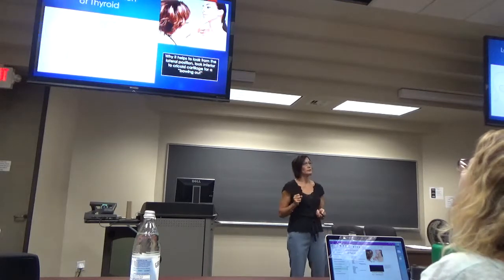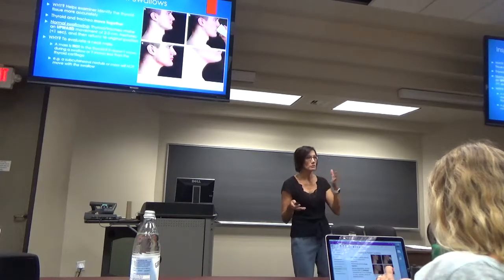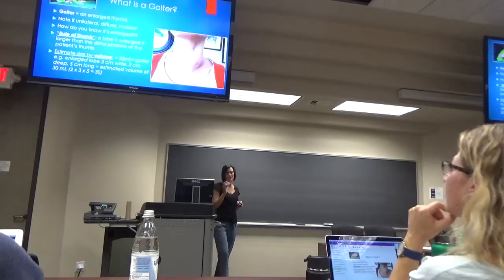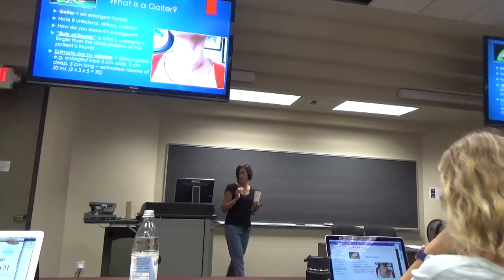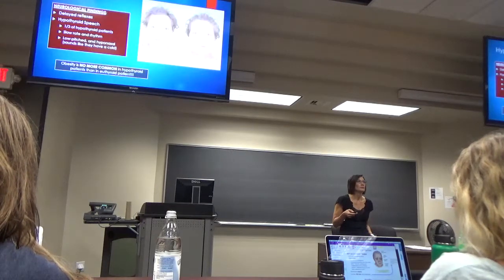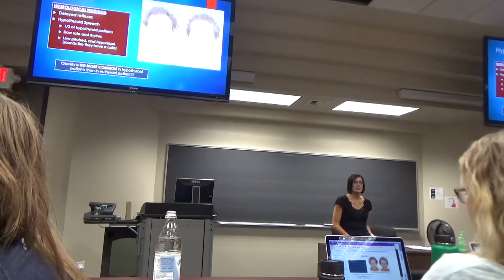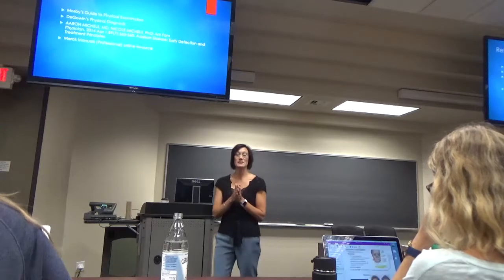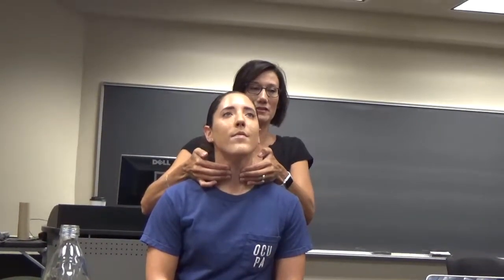Phys Di Thyroid Exam